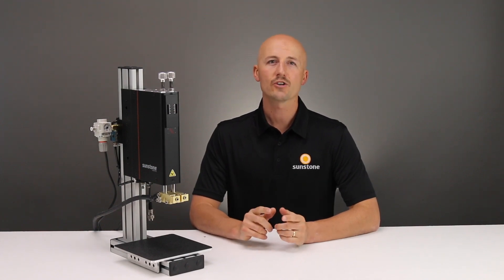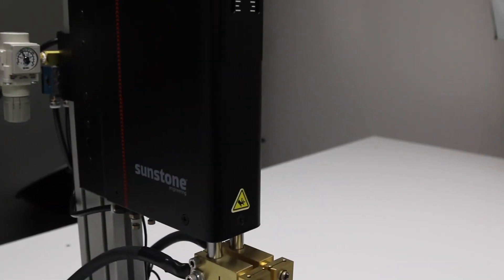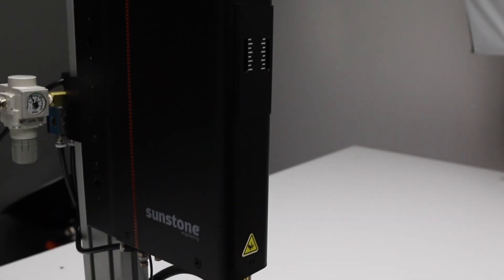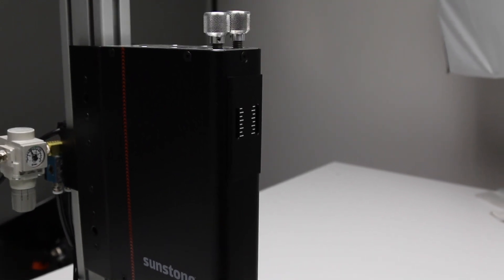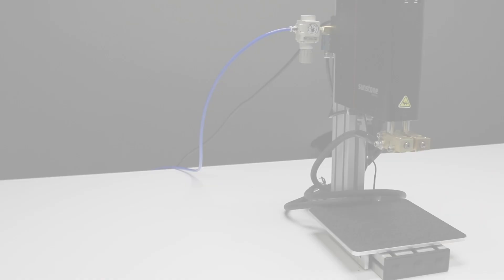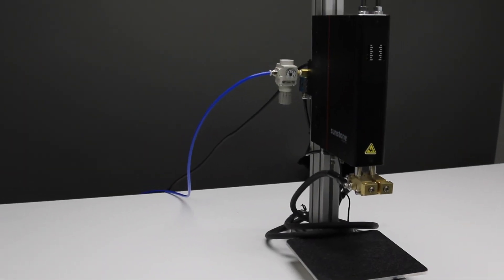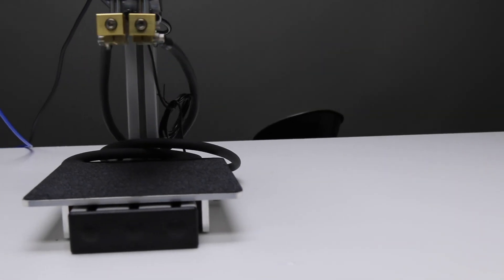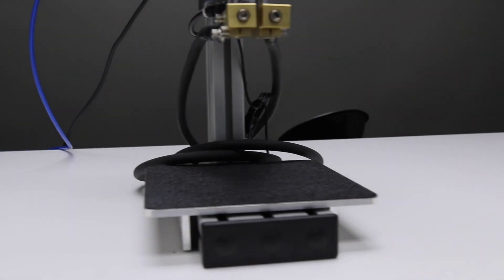Introduction to Sunstone WH2 Paralell Weldhead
The WH2 pneumatic parallel weld heads offer precision and repeatability at an affordable price. The WH2 weld heads offer parallel weld electrodes and are ideal for general fine spot resistance welding applications with same-side access. The standard electrode size is 0.125″ diameter (WH2125 model), but if required the weld head can be upgraded to accept 0.250″ diameter electrodes (WH2250 model).  Once connected, these weld heads can be adjusted for your particular application. The weld head’s electrodes pressure can be adjusted to ensure a strong weld. Head travel height ranges from 0 to 7.25 inches.

The WH2 pneumatic parallel weld heads are air actuated weld heads that require an air compressor. Any size compressor will work since the weld head comes equipped with a pressure regulator. Once connected, the air pressure and head travel speed can be set to any preference. Welds are quickly and easily made with each compression of the included foot pedal switch.